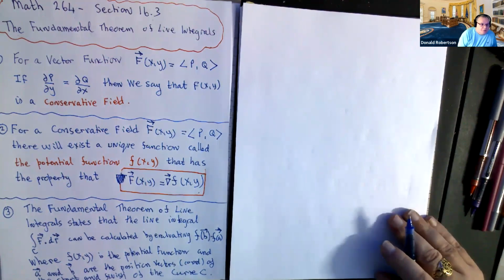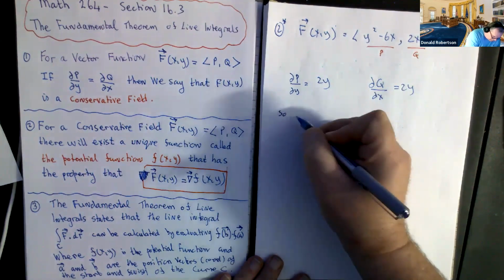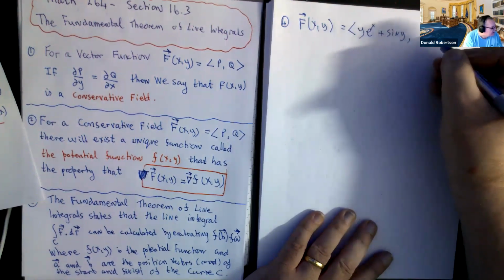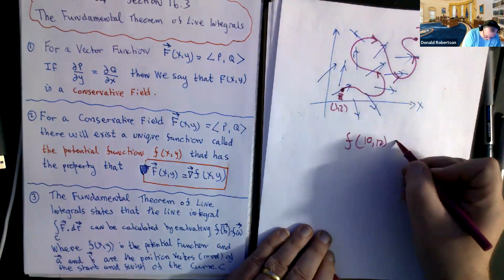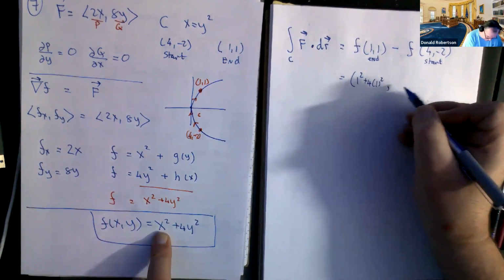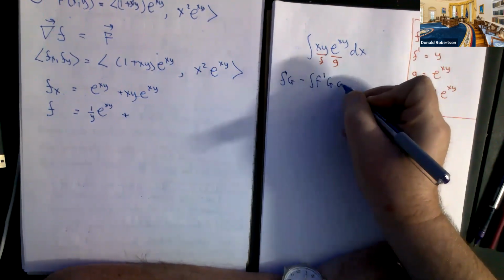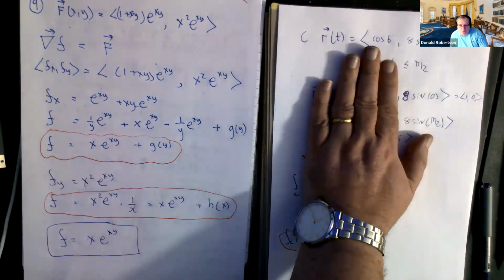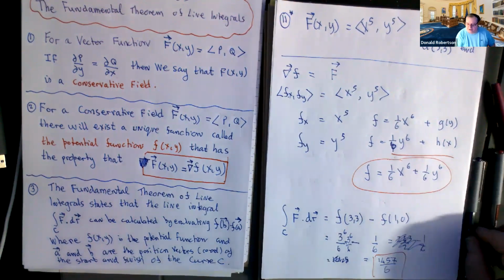Math 264 16 3 The Fundemental Theorem of Integrals